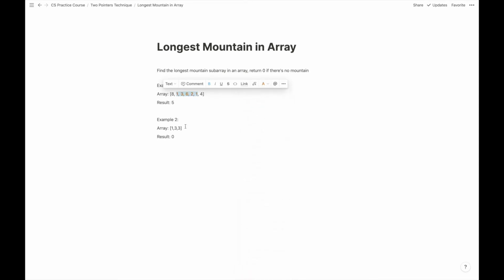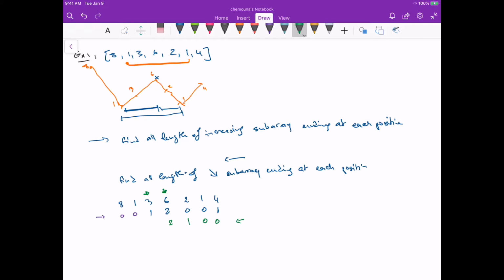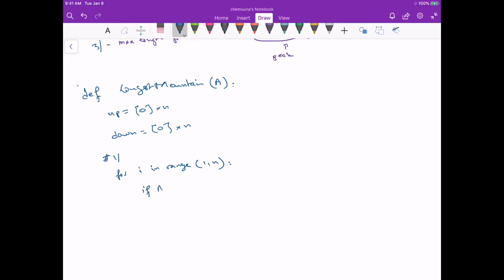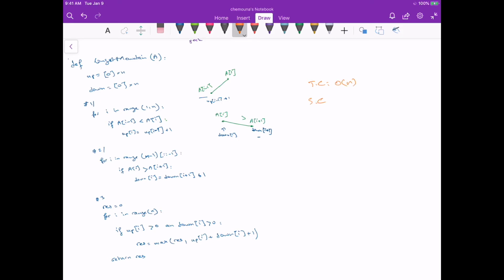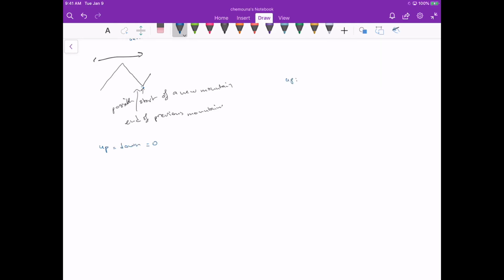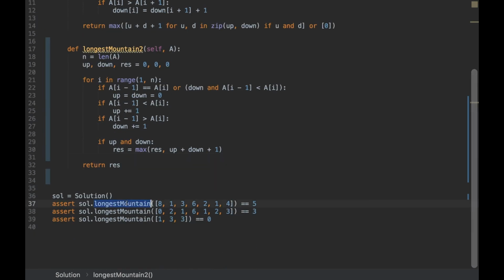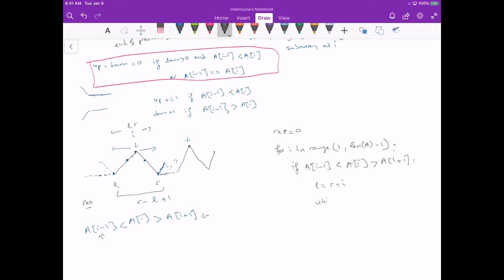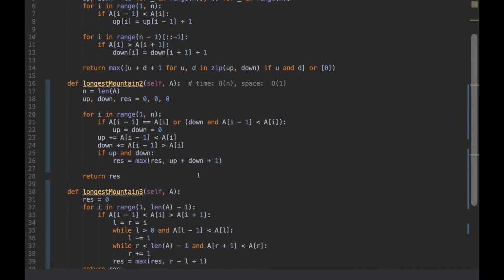Longest Mountain in an Array - Google Interview Question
Problem Description:
Find the longest mountain subarray in an array, return 0 if there's no mountain

Example 1:
Array: [8, **1, 3, 6, 2, 1**, 4]
Result: 5

Example 2:
Array: [1,3,3]
Result: 0